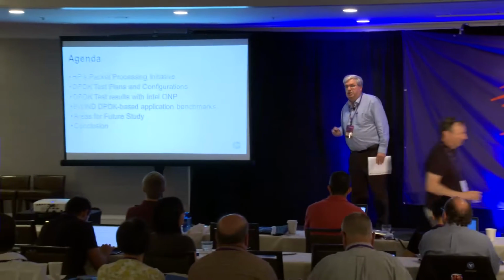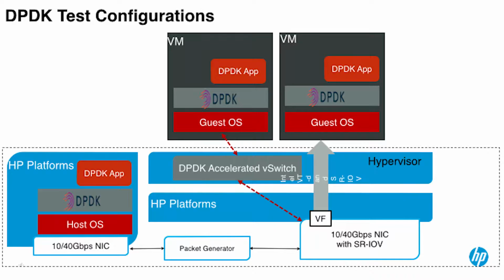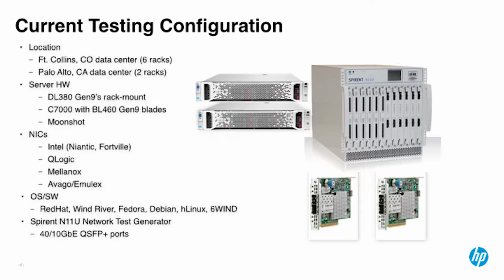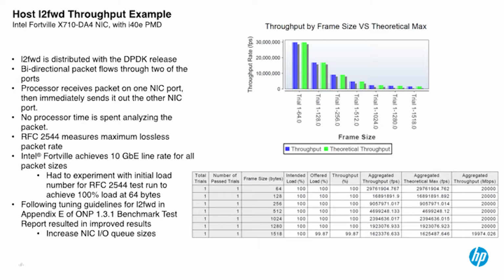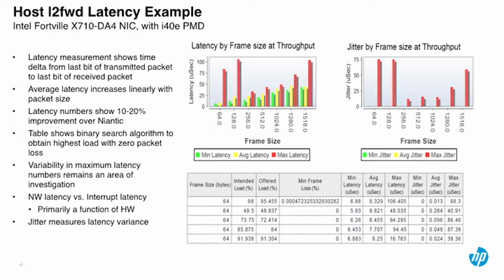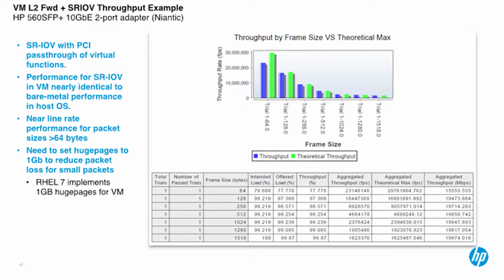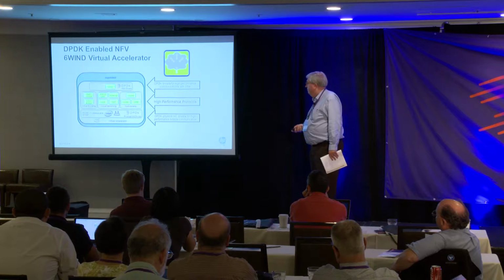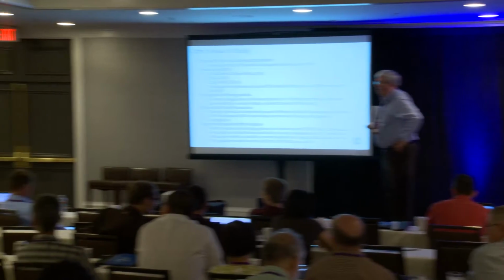Evaluation and Characterization of NFV Infrastructure Solutions on Hewlett-Packard Server Platforms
Al Sanders of Hewlett-Packard presents a testing methodology with a focus on packet processing throughput and latency in a variety of DPDK enabled configurations, including bare metal, SR-IOV, and accelerated virtual switches.